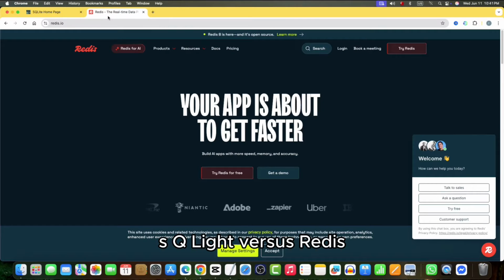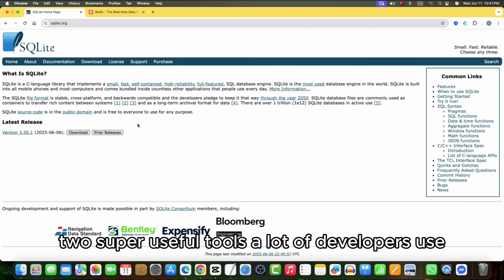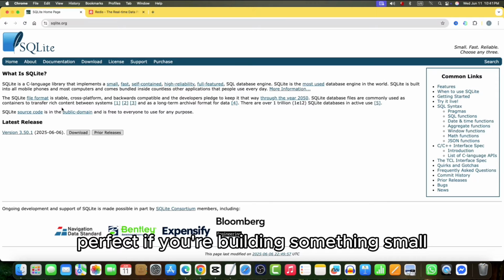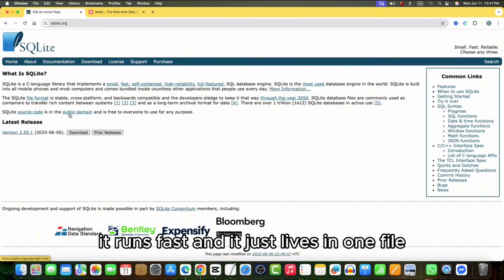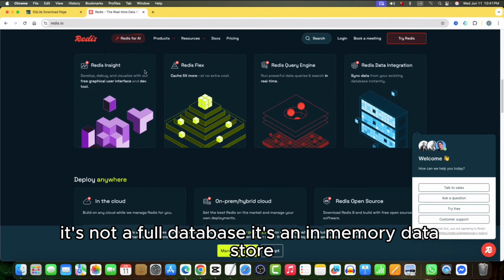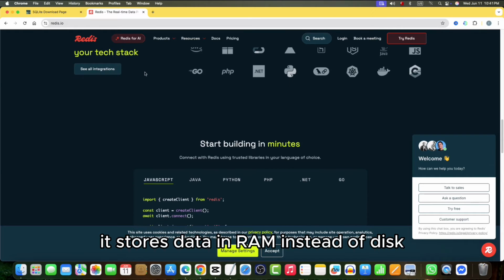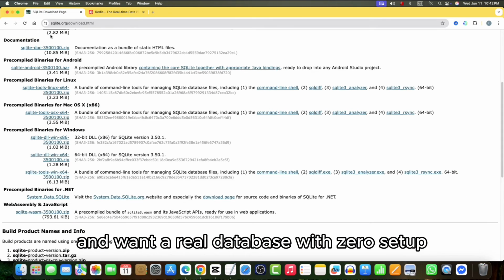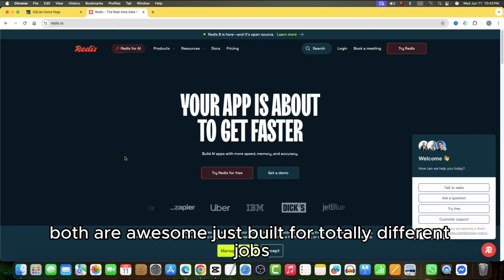SQLite vs Redis – Which Is Better?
In this video, we compare SQLite and Redis , two popular data storage solutions used in development. We break down their strengths in speed, use cases, data structure support, scalability, and ease of use. Whether you're building a lightweight app or a high-performance system, watch to find out which tool fits your project best.